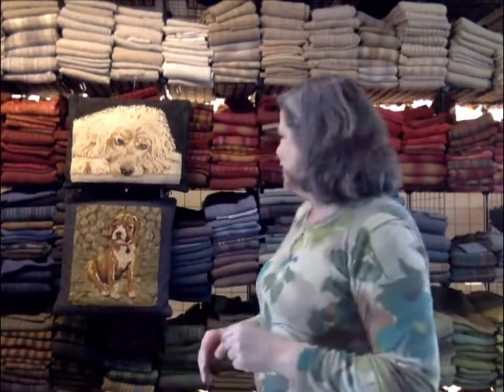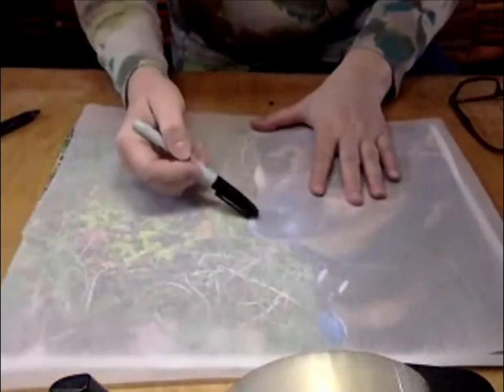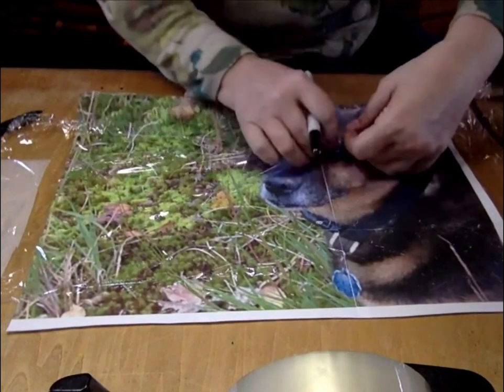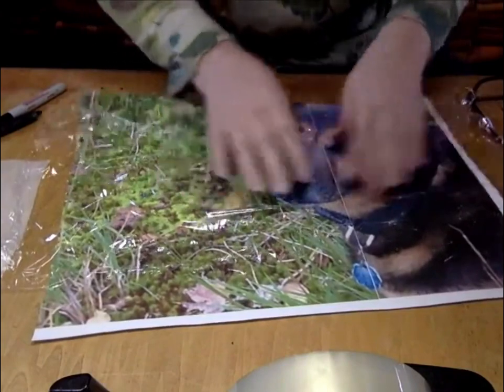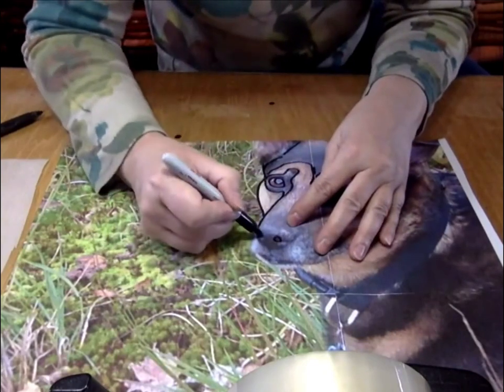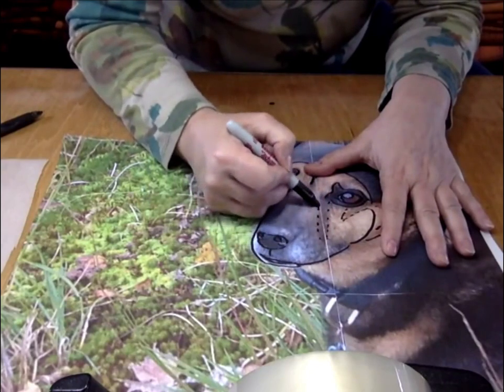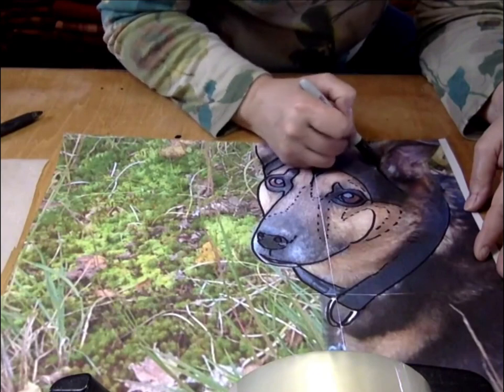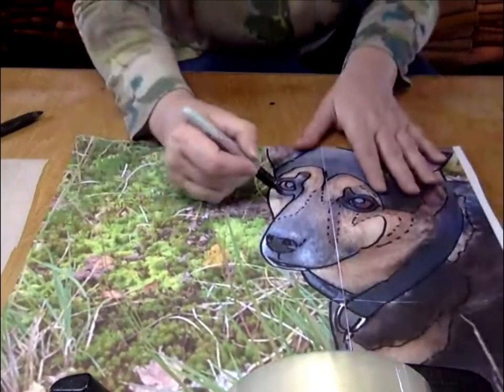Rug Hooking Pattern from Photo #1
This series is a real life example of what it takes to make a rug hooking pattern from a photo.  In this video I trace a first pass of the image.  This series is not meant to be a step by step that you can follow.  Instead, it is the real-life try and try again that happens during pattern development.